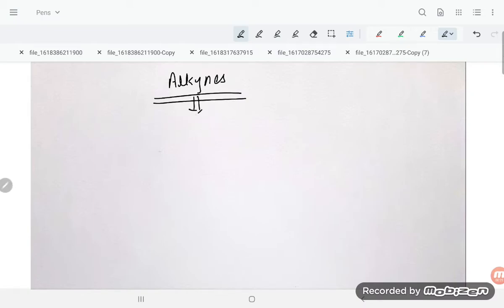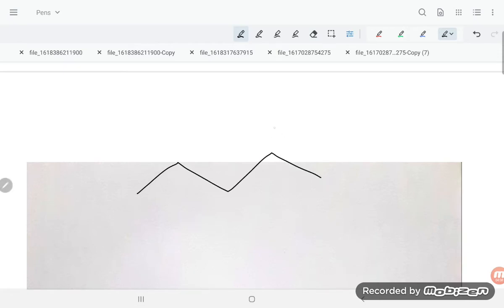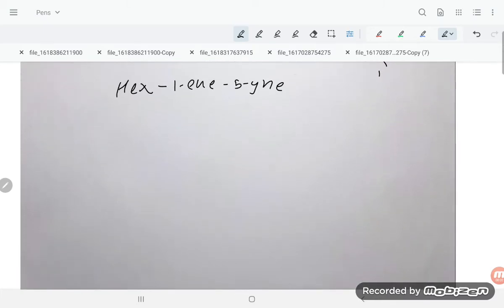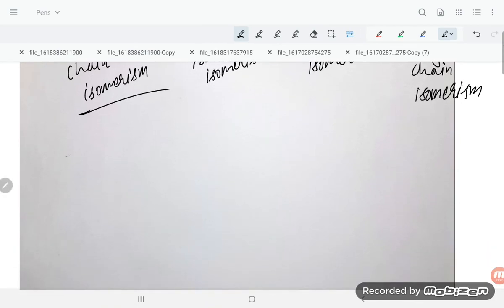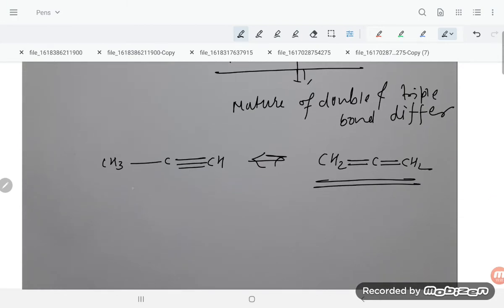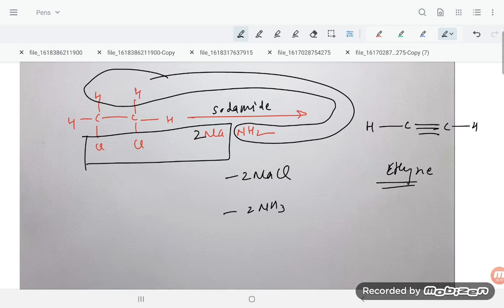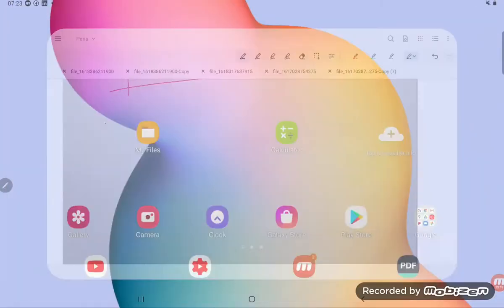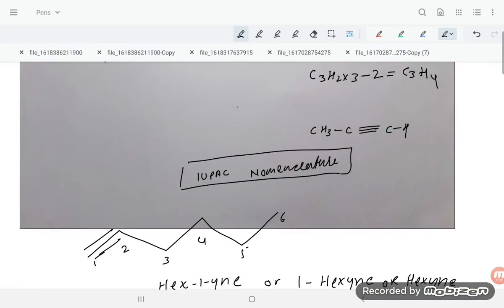study of alkynes, isomerism ,methods of preparation and IUPAC nomenclature